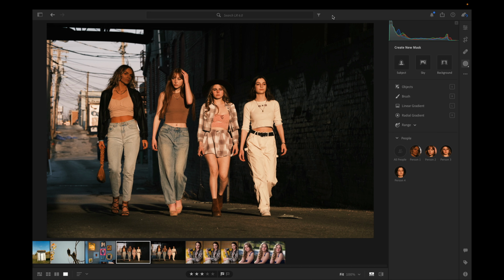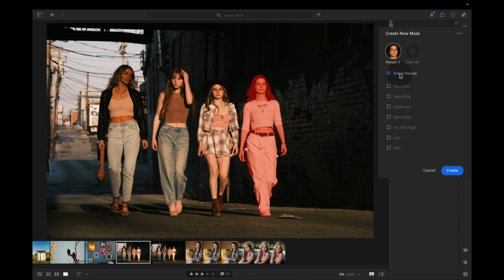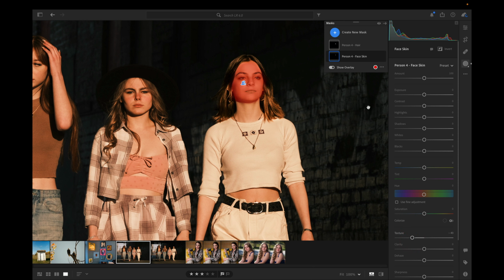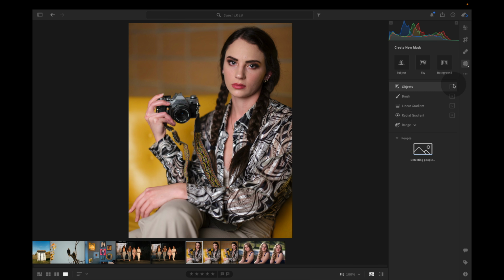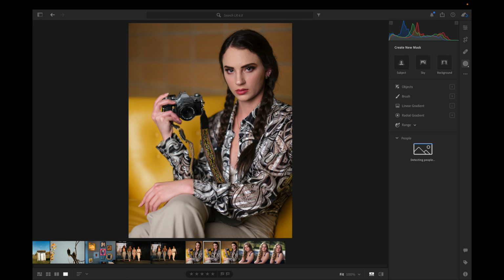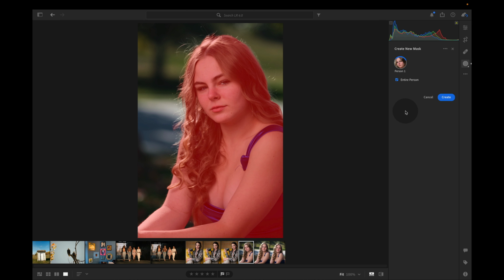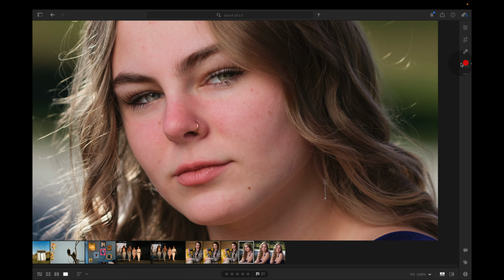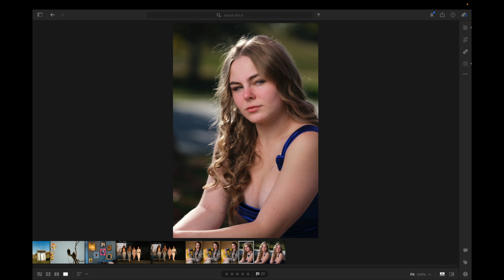Lightroom October 2022 Update: Portrait Masking on Steroids!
—— CAMERAS ——

Fujifilm X-H2s
Fujifilm X-100v
Fujifilm X-T4
Fujifilm X-Pro3
Fujifilm X-E4
Sony A7IV
Fujifilm GFX 100
Fujifilm GFX 50sii

—— LENSES ——
Fujifilm XF 33mm 1.4
Fujifilm XF 18mm 1.4
Fujifilm XF 80mm Macro
Sigma 56mm f/1.4 (for Fuji X Mount)
Sony 35mm f/1.4 GM
Sigma 85mm f/1.4 for Sony E Mount
Fujifilm GF 80mm f/1.7
Fujifilm GF 32-64 f/4

—— YOUTUBE VIDEO/AUDIO GEAR ——
Go Pro Hero 10
Go Pro Hero 9/10 Media Mod
Rode PodMic

—— TRIPODS, BAGS AND MORE ——
Peak Design Travel Tripod (Carbon Fiber)
Peak Design Backpack